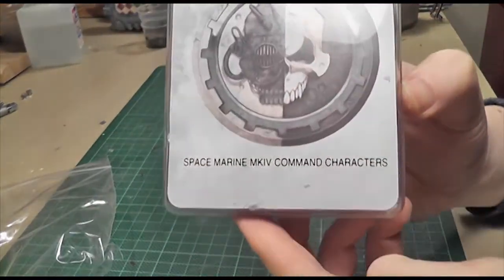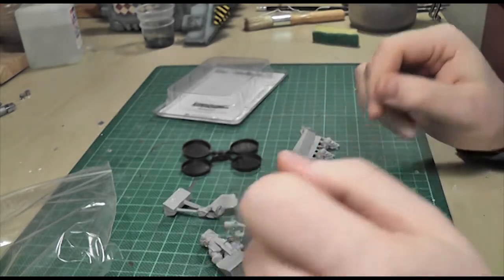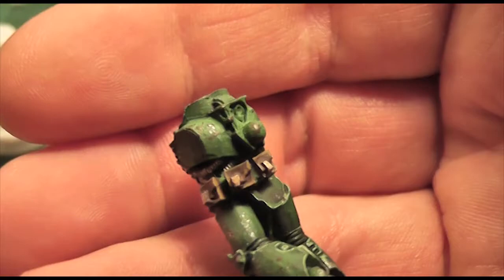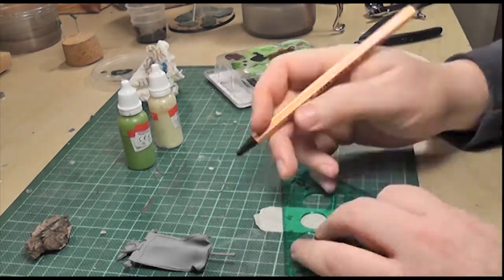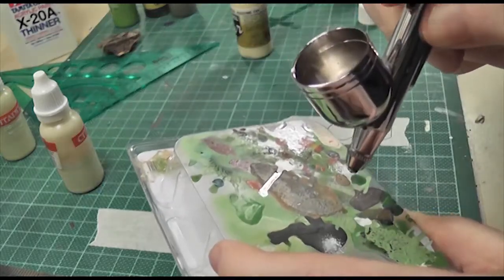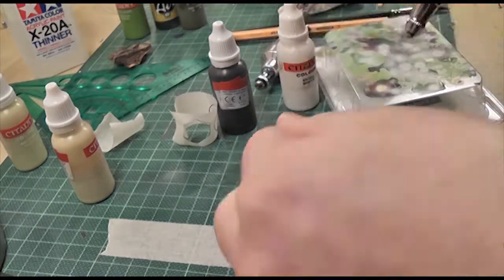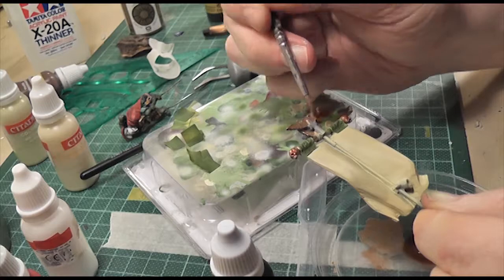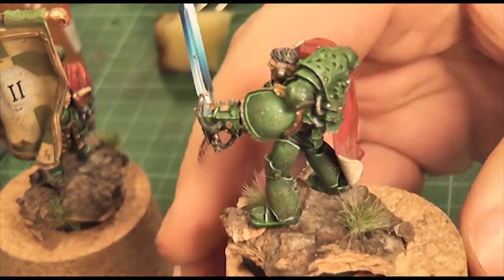Forgeworld Mk4 command characters (and airbrush masking)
In this vid, Don walks you through the build and paint of his Forgeworld Mk4 command characters. He shows you how he achieved the checkered pattern with an airbrush and goes through the masking process.

Again all comments are most welcome, if there is something you would like to see, just ask!